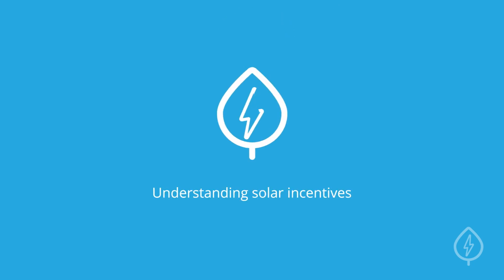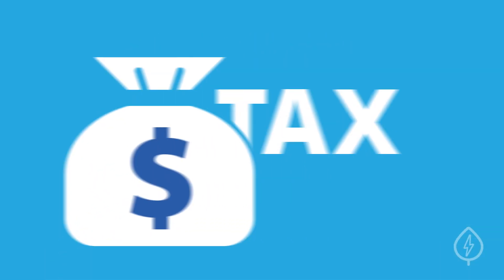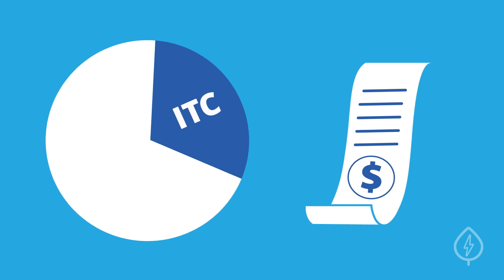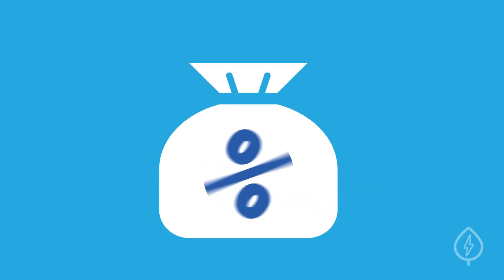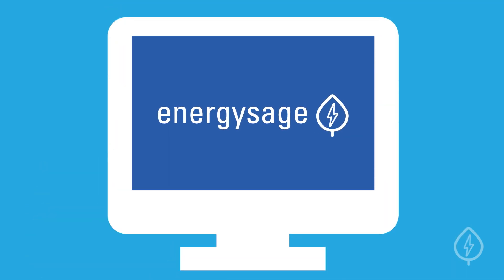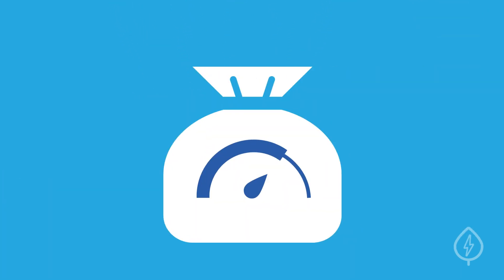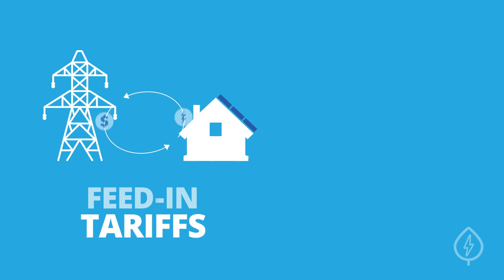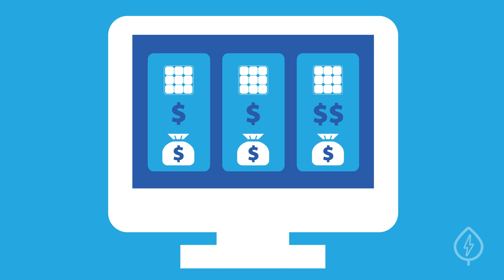Understanding Solar Incentives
There are three major types of solar incentives you should be aware of when buying your solar panel system: tax credits, rebates, and performance-based incentives (or PBIs). Let’s take a look at how each helps you go solar!

#1. Tax credits

There are both federal and state tax credits available for people installing solar panels. This type of incentive gives you money back when tax season arrives. For example, the federal investment tax credit, or ITC, provides a percentage discount back that comes off your annual taxes. Keep in mind that most solar tax credits are calculated as a percentage of your total cost, so amounts will vary from system to system.

#2. Rebates

Rebates are typically paid as a lump sum to help decrease the initial cost of your system. Some rebates are a fixed dollar amount, and others are based on the size of your system. For example, if your utility offers a rebate of 50 cents per watt, or $500 per kilowatt, then installing a 10-kilowatt solar panel system means you’d receive an upfront rebate of $5,000. If you’re shopping on EnergySage, you can also access exclusive cash rebates directly from manufacturers.

#3. Performance Based Incentives (or PBIs)

PBIs are based on the electricity output of your system: the more electricity you generate, the more you’ll earn. Many PBIs are paid out as a fixed rate per kilowatt-hour of electricity. For example, if your solar panels generate 600 kilowatt-hours of electricity per month, and your utility offers a PBI of 10 cents per kilowatt-hour, then you’d earn an extra $60 each month. Common PBIs include feed-in tariffs and solar renewable energy credits (or SRECs).

Solar incentives vary by city, state, and utility. On EnergySage, we track all this information for you -- giving you the ability to compare multiple quotes with all the applicable incentives already factored in.